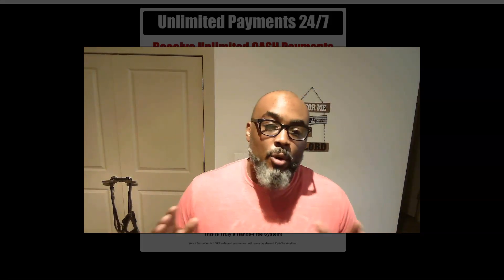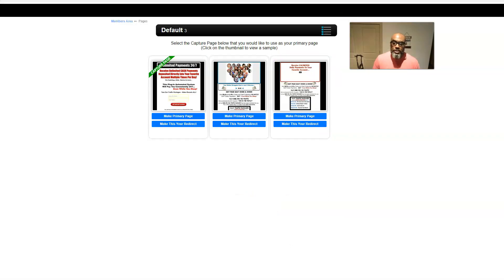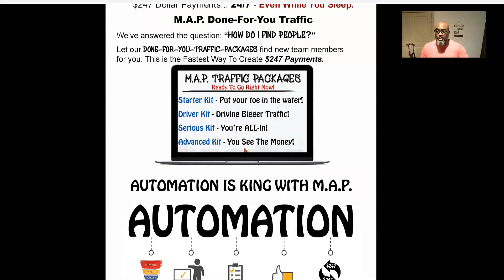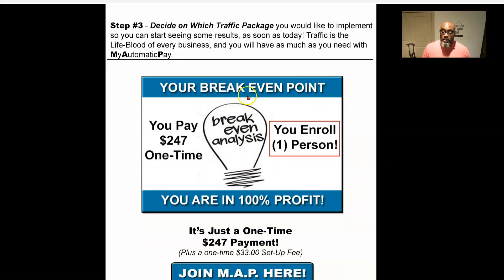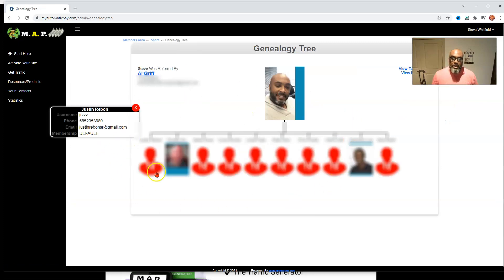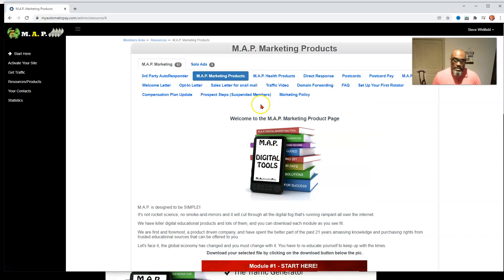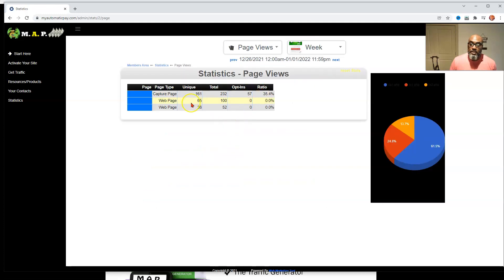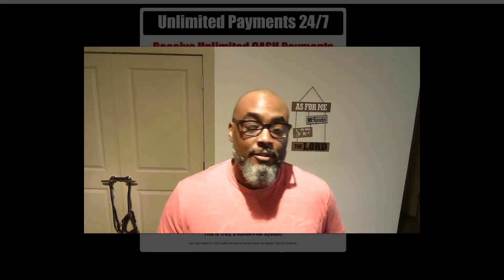My Automatic Pay | M.A.P. | Quick Overview 2022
My Automatic Pay | M.A.P. | Complete Overview 2022

My Automatic Pay or MAP for short is a member to member direct payment system with digital marketing training and products.

🤩👉Strictly For the Action Takers.

𝐒𝐩𝐞𝐜𝐢𝐚𝐥 𝐓𝐞𝐚𝐦 𝐁𝐨𝐧𝐮𝐬:
Includes
Free Traffic 100 Clicks
Free Tools Capture Paage Buider
Free Websites to Promote Offer
Free Vacation 1-4 Night Hotel Stay

If you been wanting to make money online , and have been struggling, this is the platform that clearly is winning and definitely something you should think about promoting.

my automatic pay review,
my automatic pay reviews,
my automatic pay presentation,
reverse 1-up compensation system,
M.A.P.,
M.A.P. marketing products,